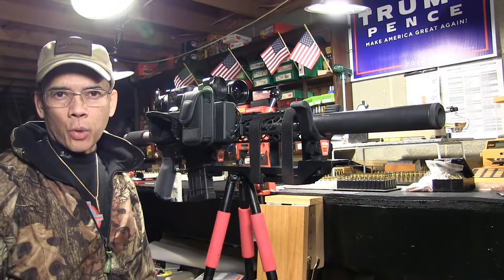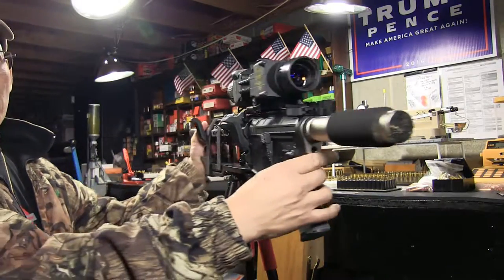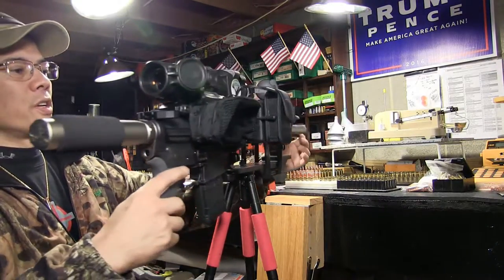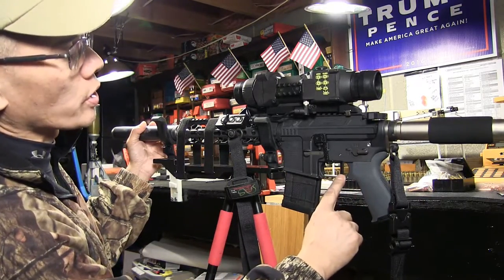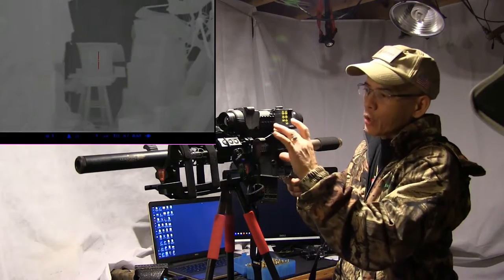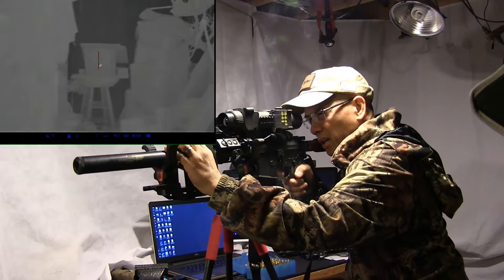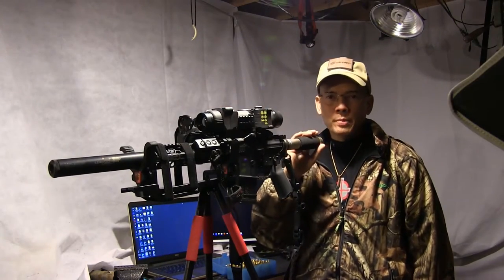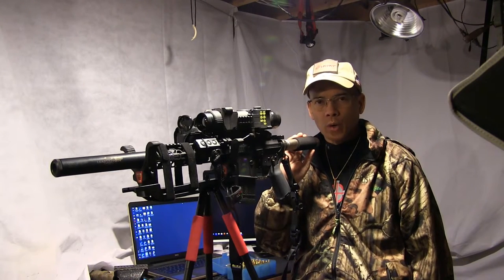300 Blackout Pistol Build, Part 9 Pulsar Apex XD38A Sight In